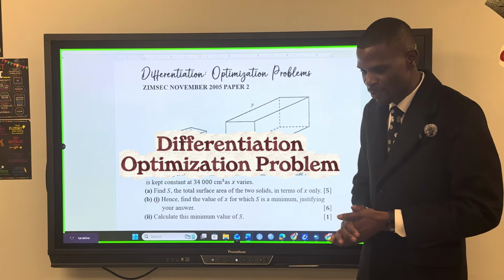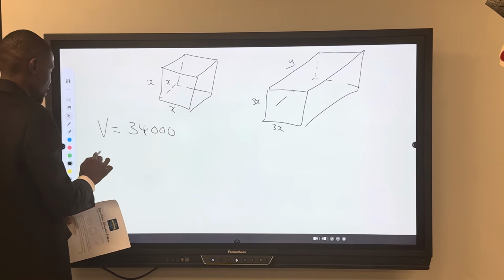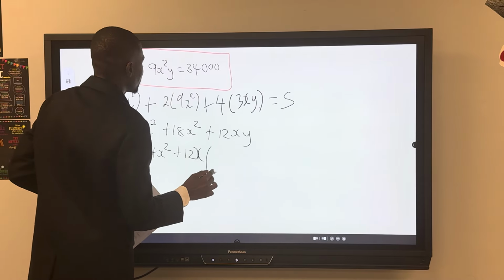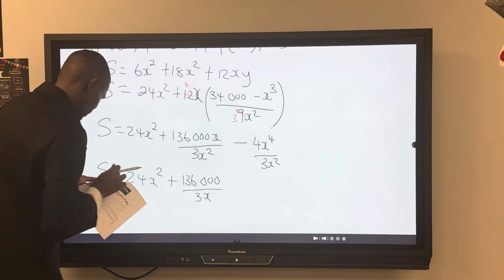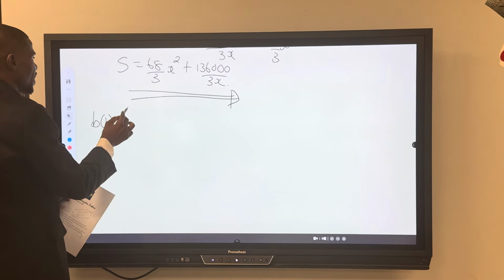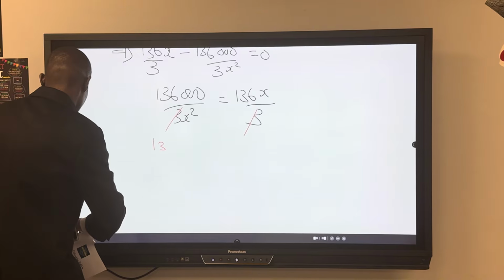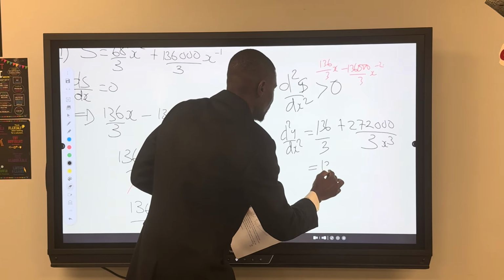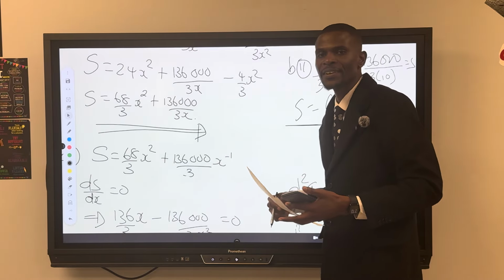Differentiation: Maximum and Minimum (Optimization) Problems. ZIMSEC November 2005